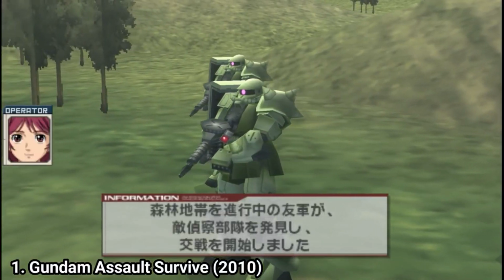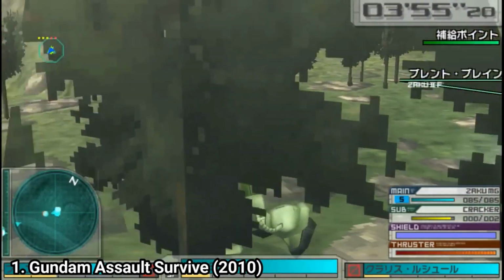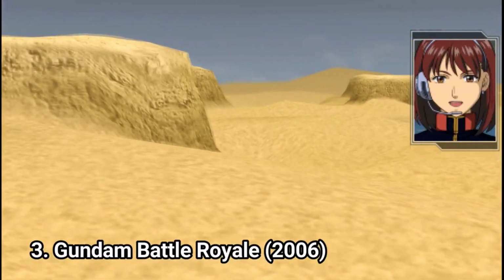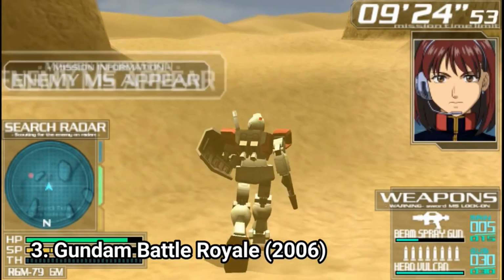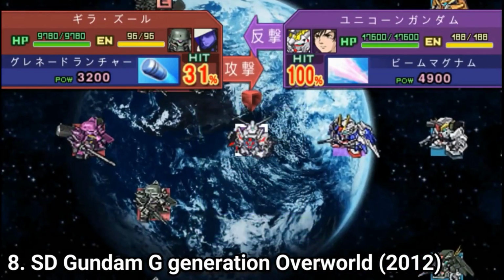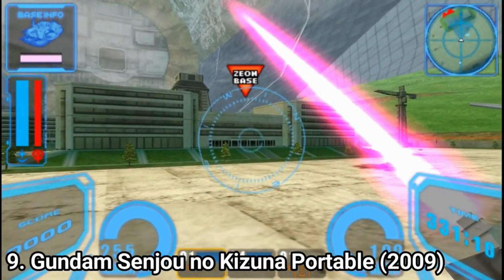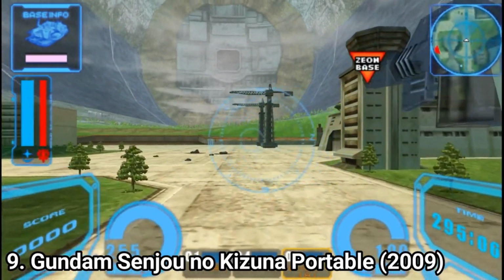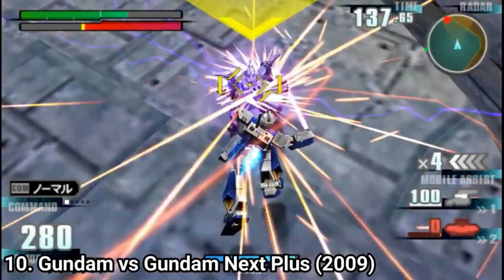All Gundam Games for PSP (part 1?) review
Hi everyone! This is part 1 (?) of the list with all Gundam Games for the SONY PSP:
1. Gundam Assault Survive (2010)
2. Gundam Battle Chronicles (2007)
3. Gundam Battle Royale (2006)
4.  Kidou Senshi Gundam AGE: Universe Accel
Kidou Senshi Gundam AGE: Cosmic Drive (2006)
5.  Gundam Battle Tactics (2005)
6.  Gundam Battle Universe (2008)
7.  Gundam Memories- Tatakai no kioku  (2011)
8.  SD Gundam G Generation  Overworld (2012)
9.  Gundam Senjou no Kizuna Portable  (2009)
10.  Gundam vs Gundam NEXT Portable  (Plus) (2009)
11.  Kidou Senshi Gundam  Seed Rengou vs Z.A.F.T. (2007)